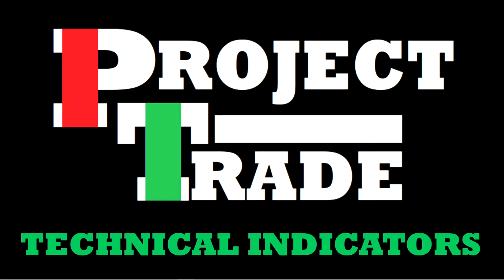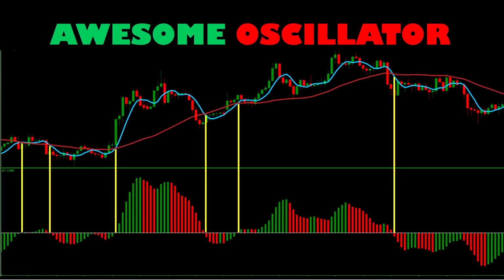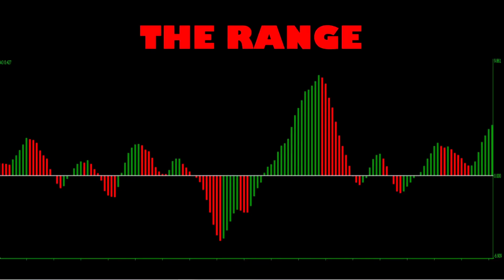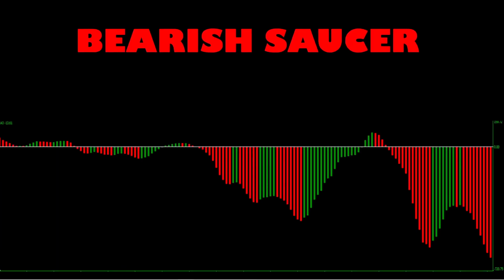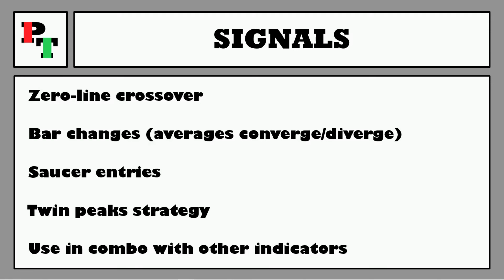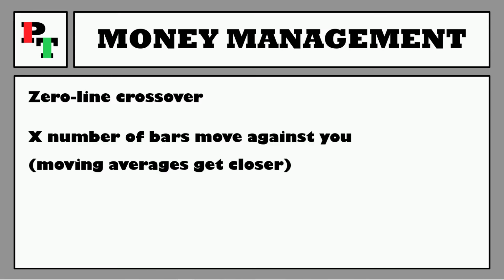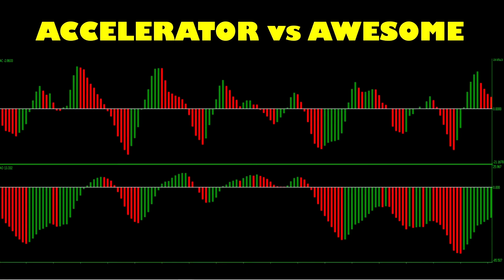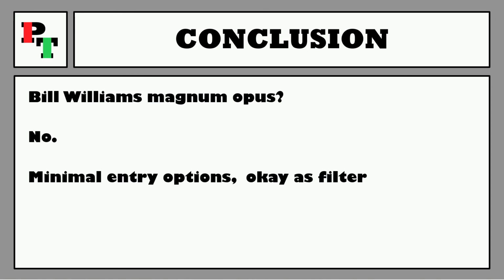Awesome Oscillator (AO) Explained | Technical Indicators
AWESOME OSCILLATOR
The awesome oscillator (AO) is a trend momentum indicator from Bill Williams. It’s formula is quite basic it subtracts a 34 period moving average from a 5 period moving average. Nothing else to it and you can’t change the settings. It prints as a histogram where the histogram bars show the difference between the moving averages. The most obvious signal it gives is the zero-line crossover, but a couple further strategies of the awesome oscillator include the saucer strategy and the twin peaks strategy.